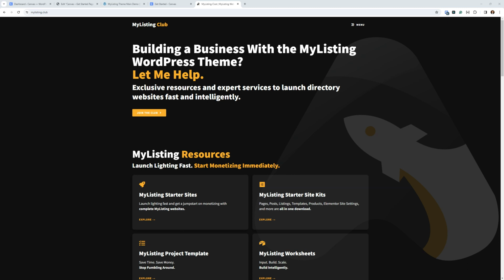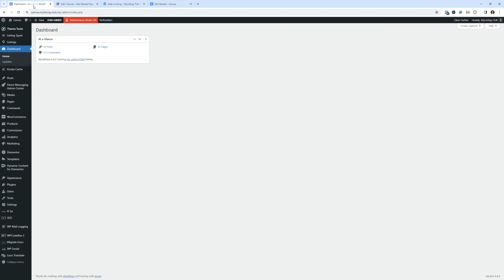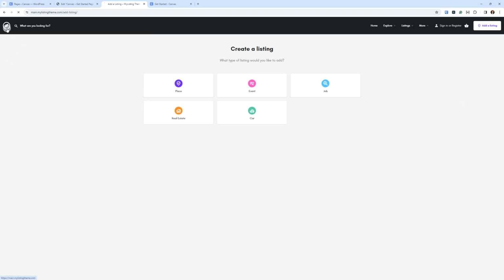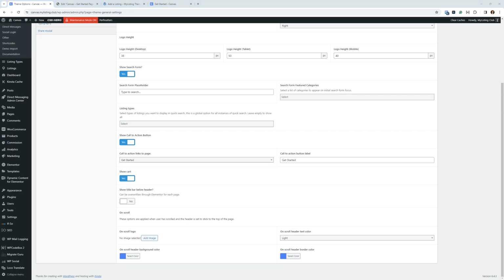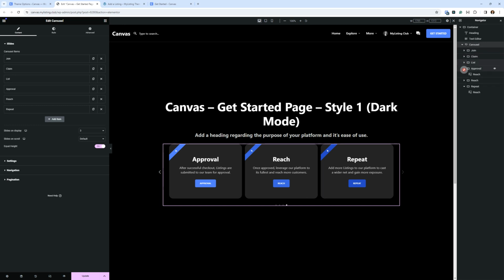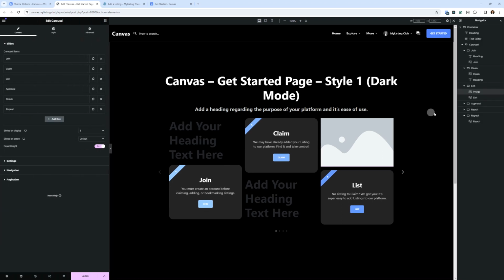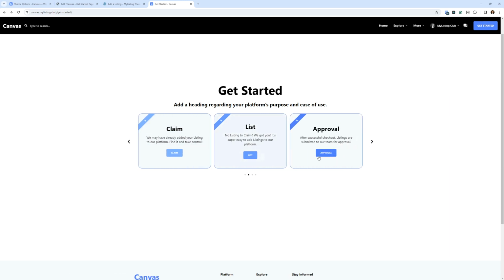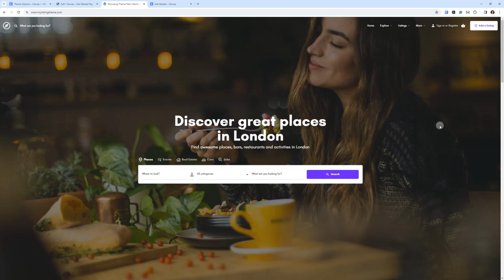Canvas - Get Started Page - Style 1 + Associated Popups